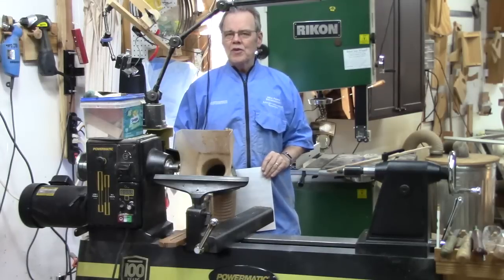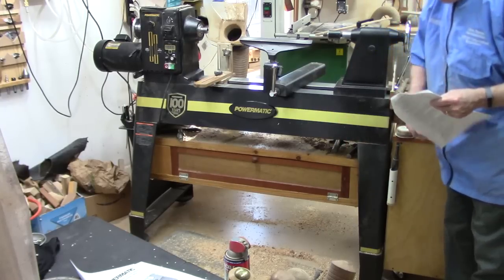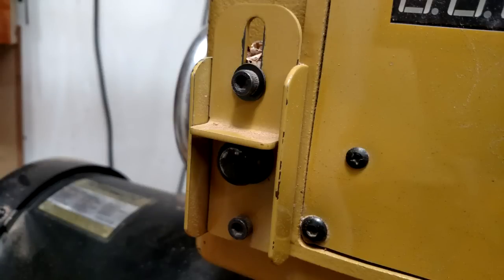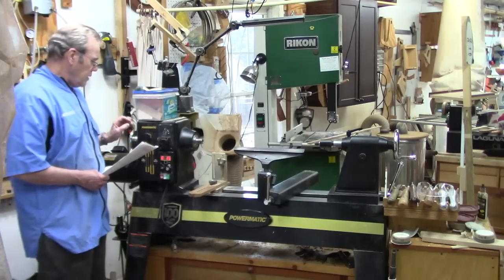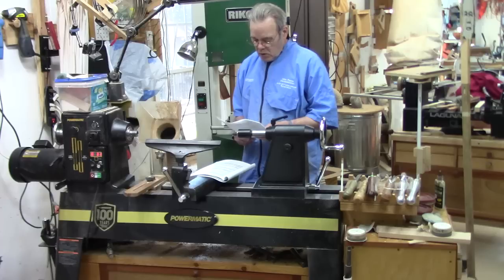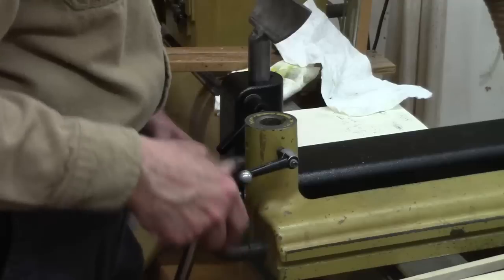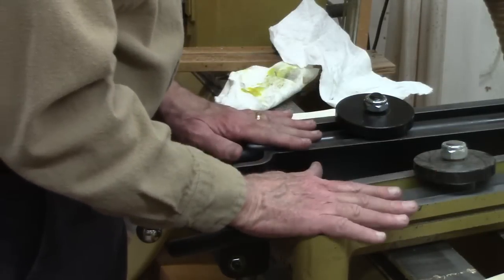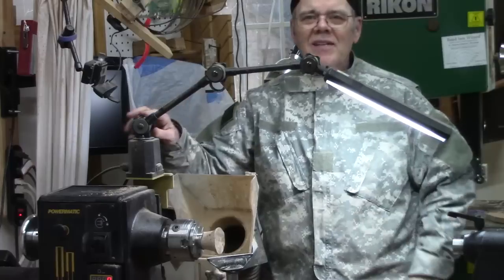Powermatic 3520c Lathe Review - Can a Mustard Monster be Black?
Mike Peace reviews his newly purchased Powermatic 3520c Centennial Edition. In this video he compares the new model with its predecessor feature by feature. Spoiler alert - this is an awesome wood lathe!

Powermatic 3520c